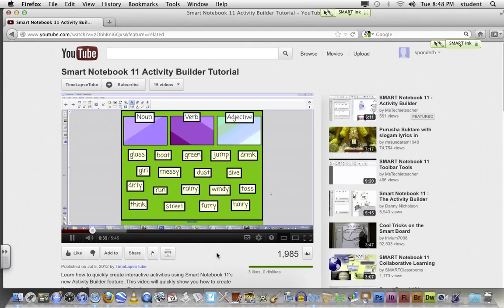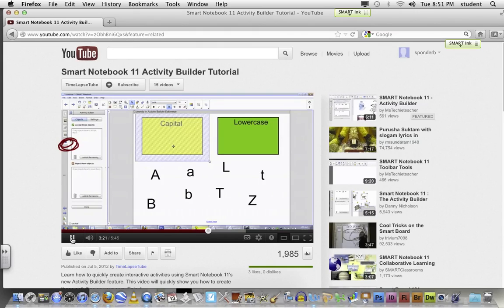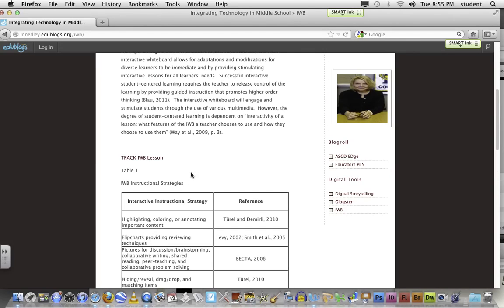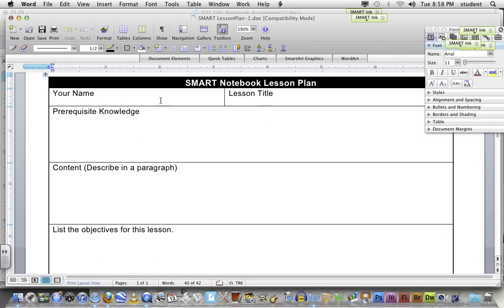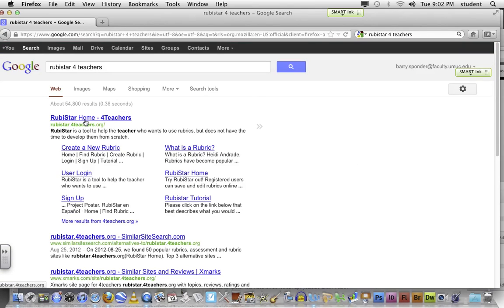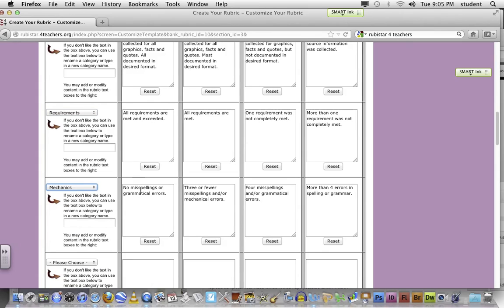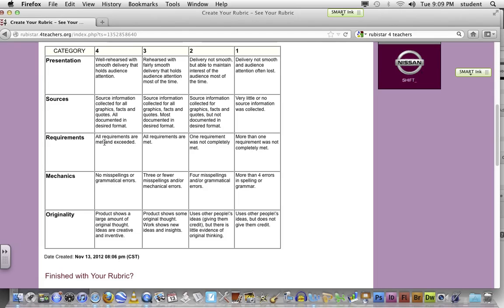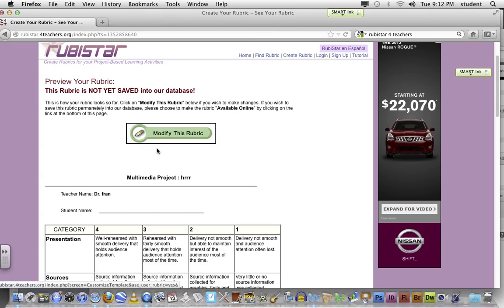11 13 500 2